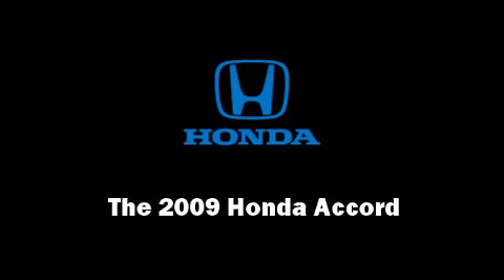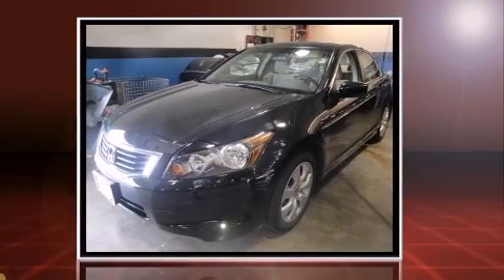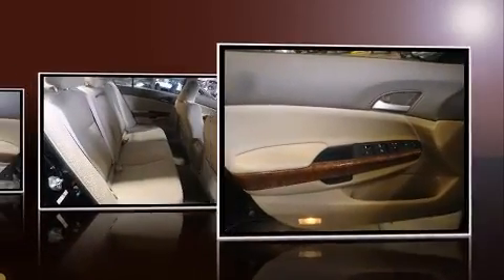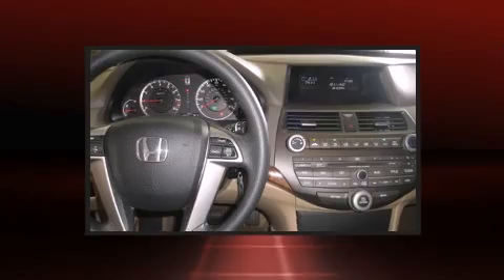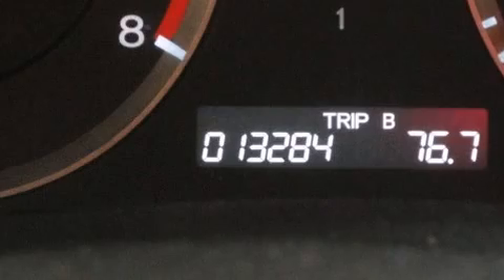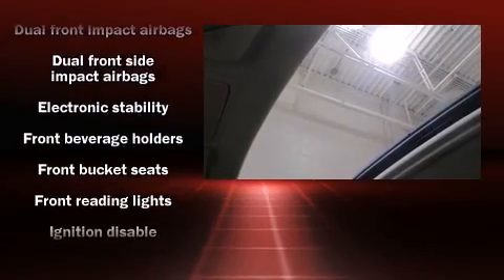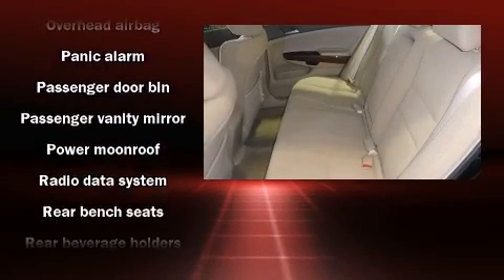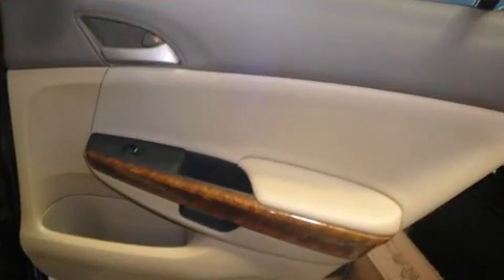2009 Honda Accord 2.4 EX in O'Fallon, MO 63368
Outstanding design defines the 2009 Honda Accord. With fewer than 15,000 miles on the odometer, this 4 door sedan prioritizes comfort, safety and convenience. It features a front-wheel-drive platform, an automatic transmission, and a 2.4 liter 4 cylinder engine. It's equipped with tons of terrific amenities, but it won't break your budget. Such as remote keyless entry, delay-off headlights, 1-touch window functionality, speed sensitive wipers, tilt and telescoping steering wheel, heated door mirrors, cruise control, and the power moon roof opens up the cabin to the natural environment. Premium sound drives 6 speakers, providing you and your passengers a sensational audio experience. Honda also prioritized safety and security with features such as: dual front impact airbags, front SIDE impact airbags, traction control, brake assist, anti-whiplash front head restraints, a panic alarm, and 4 wheel disc brakes with ABS. Electronic stability control stands out as a technologically savvy innovation, keeping you better connected to the road. You will have a pleasant shopping experience that is fun, informative, and never high pressured. Stop by our dealership or give us a call for more information.